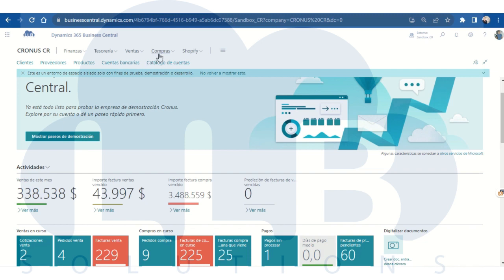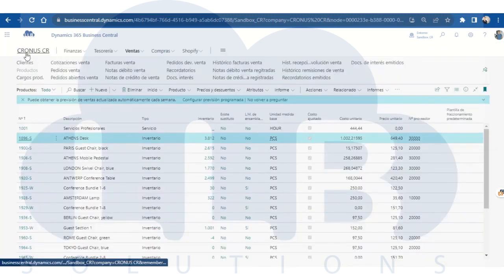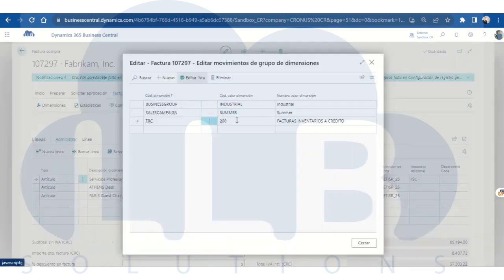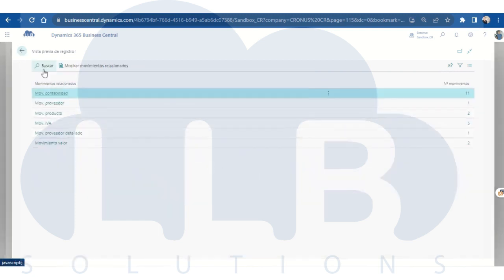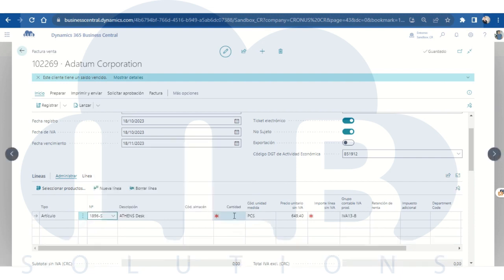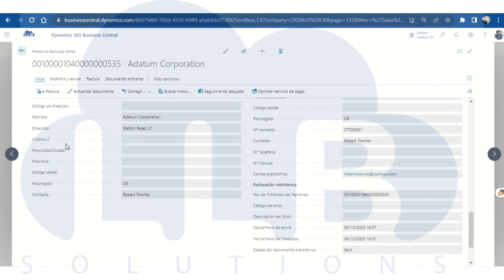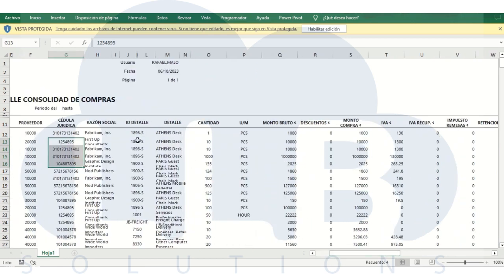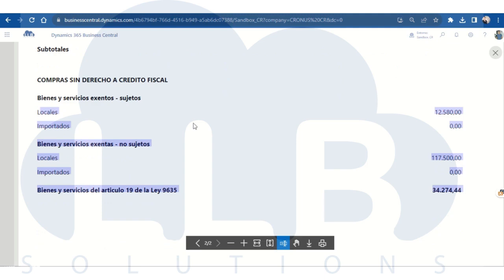Costa Rica Localization for Dynamics 365 Business Central